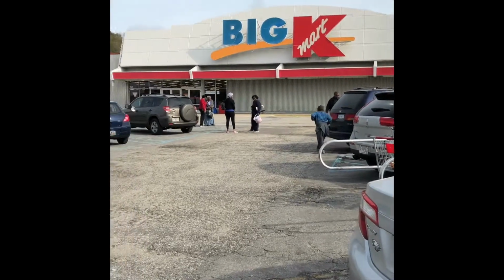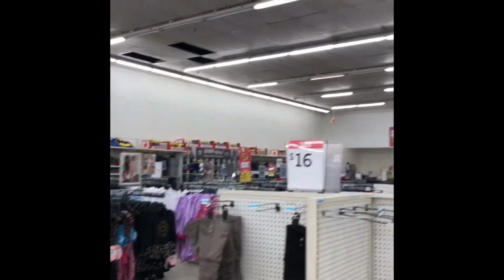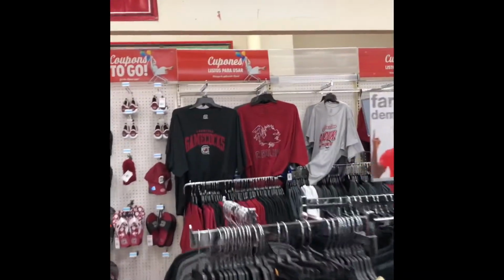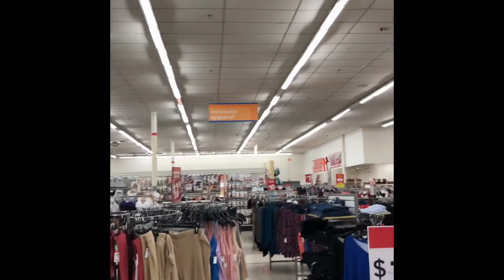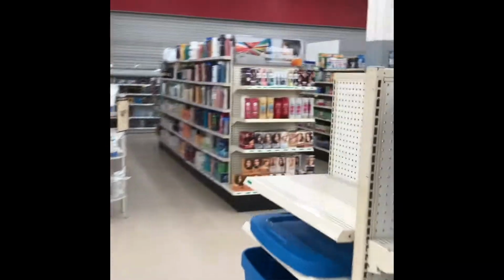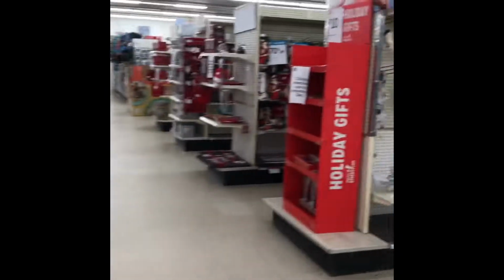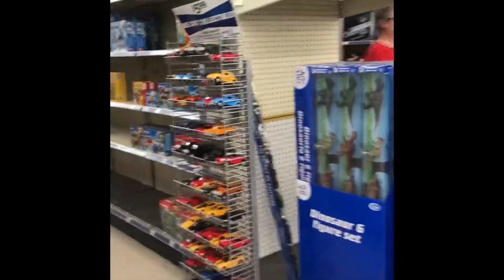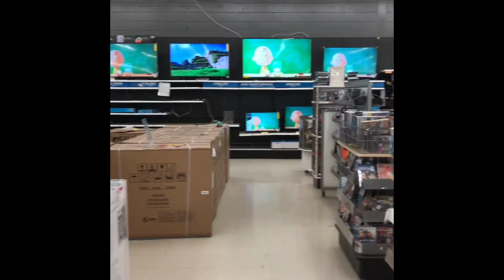K-Mart Sumter, SC Closing Walk-Through 1/2/19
Hey y’all! I have an interest for declining/abandoned places, so I thought I would make a video on the K-Mart in my hometown that is set to close in March! I’ve gotten some suggestions on doing a month-by-month progression of the closing of this K-Mart, so let me know if you would like to see a video of what it’s like in the next two months. This is my first time editing a video, so please bear with me :)